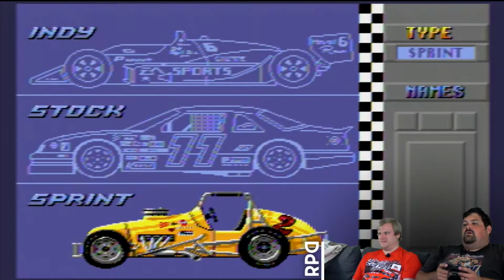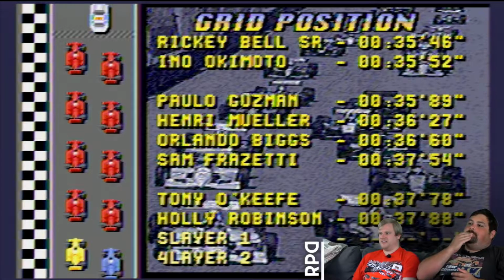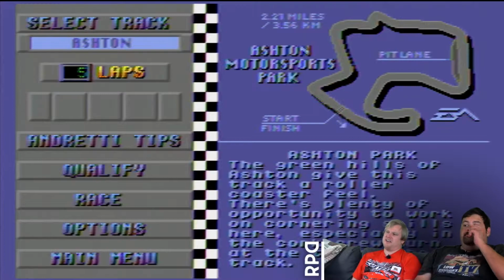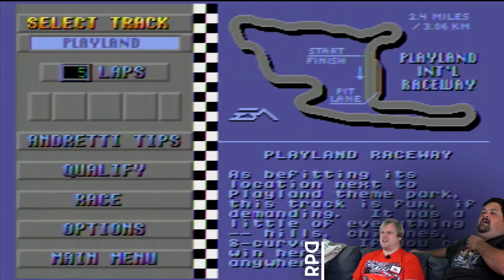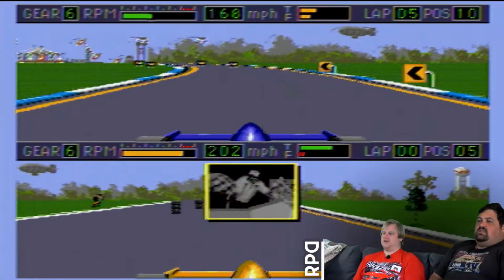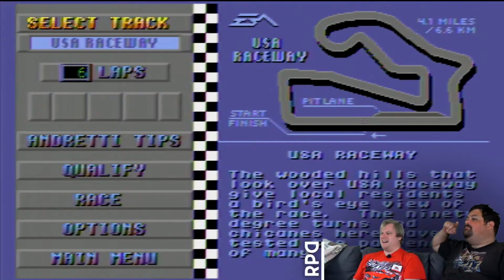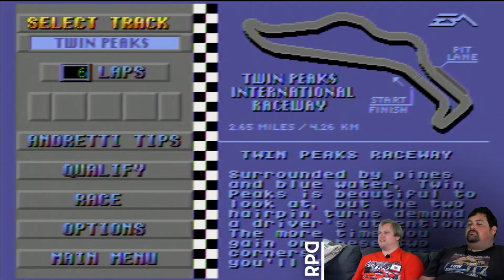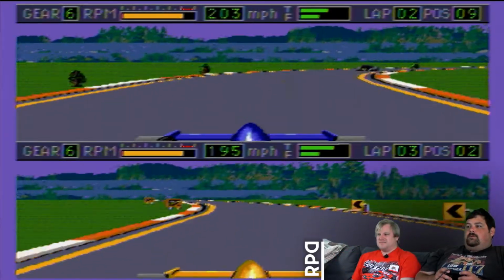▶︎RPD Plays Mario Andretti Racing: Part 2 | Indy Cars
Ready Player Dumb "Let's Play" of Mario Andretti Racing for SEGA Genesis!